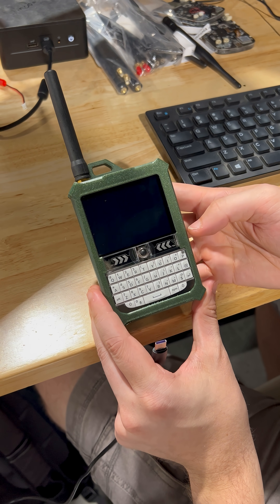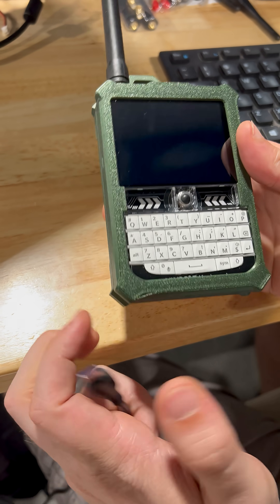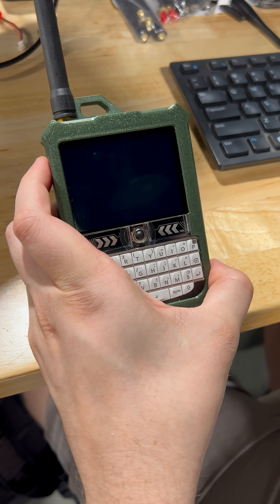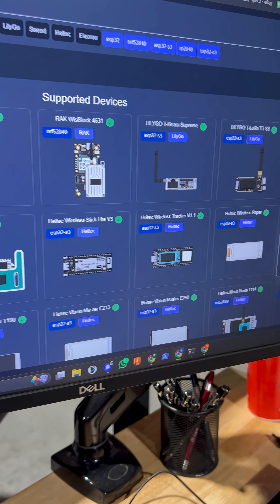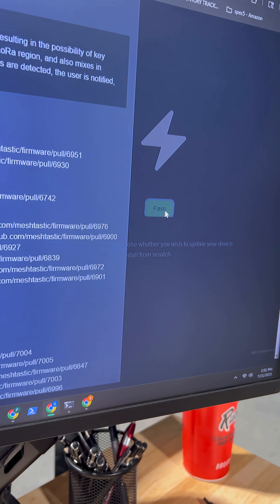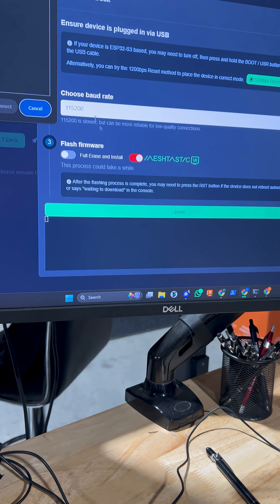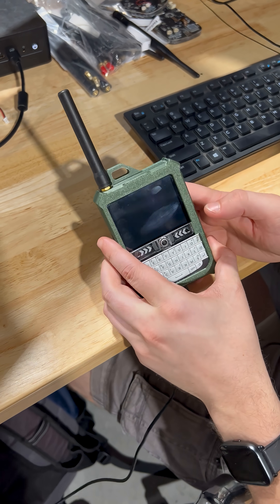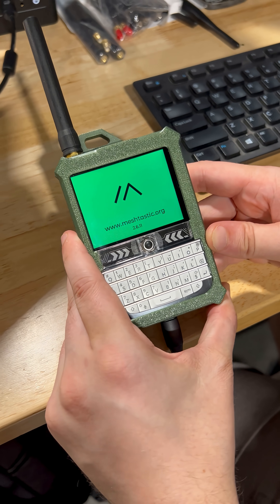Updating Your Spec5 Ranger's Firmware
Community Forum
Got any questions or want to chat with others?